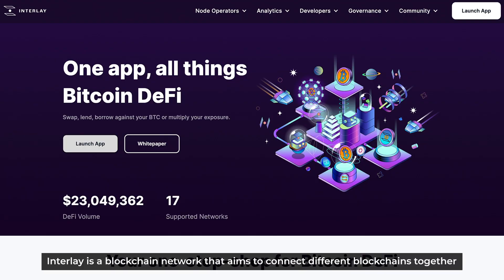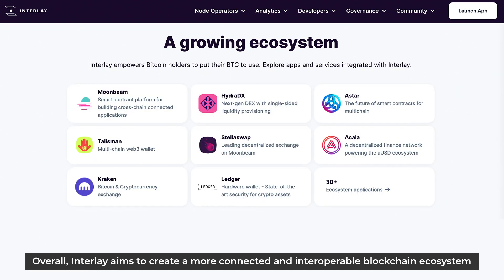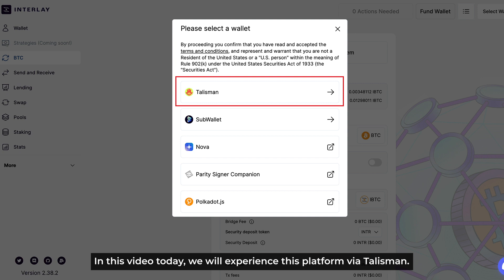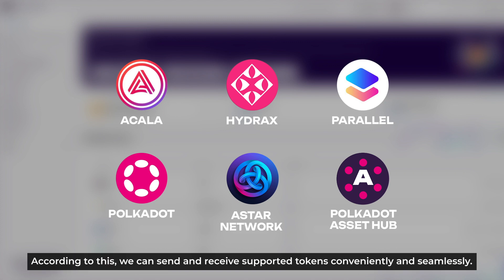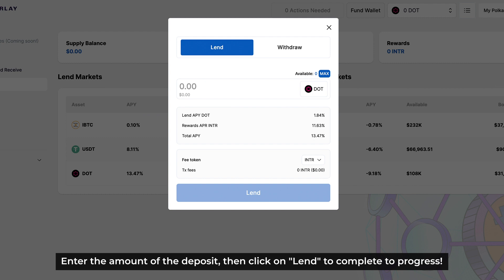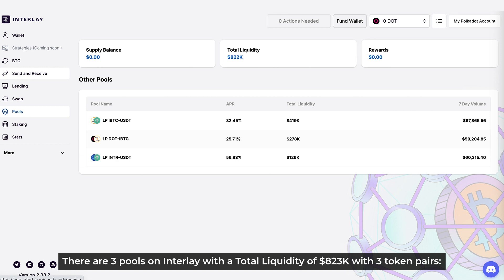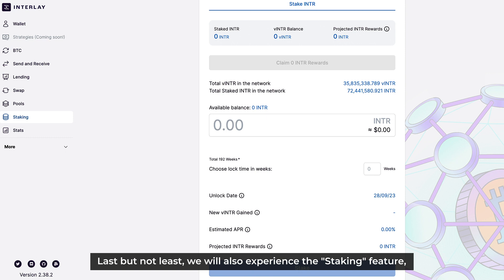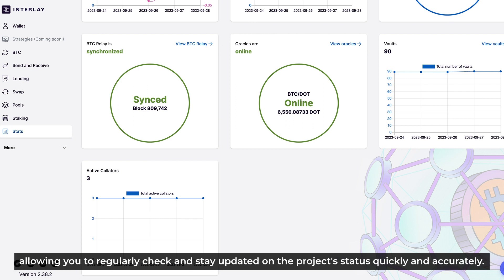Explore Interlay: The Bitcoin Liquidity Hub For DeFi On Polkadot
In today's episode, we will have in-depth learning about Interlay, the Bitcoin DeFi hub on the Polkadot ecosystem.

Interlay is a blockchain network that aims to connect different blockchains together to enable seamless transfer of assets between them. The project focuses on building trustless bridges that allow users to move assets such as Bitcoin and Polkadot between different blockchains without relying on centralized exchanges. Let's learn more about Interlay through our educational video below:
• 00:00 Introduction
• 00:29 What Is Interlay
• 01:12 Launch App
• 01:37 Send & Receive
• 02:05 Lending
• 02:49 Swap
• 03:01 Pools
• 03:33 Staking
• 03:53 Stats
• 04:09 Conclusion